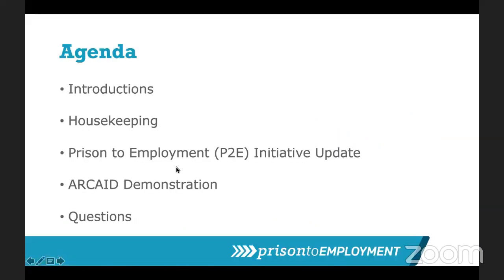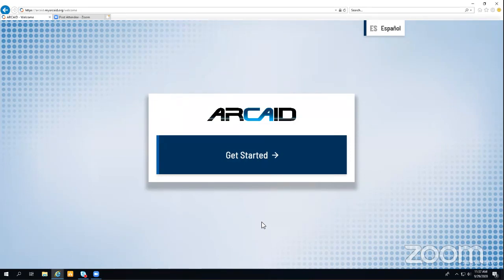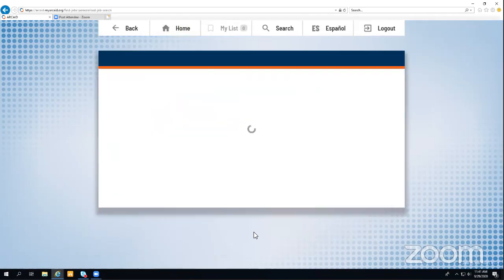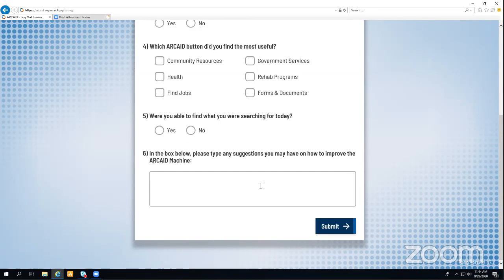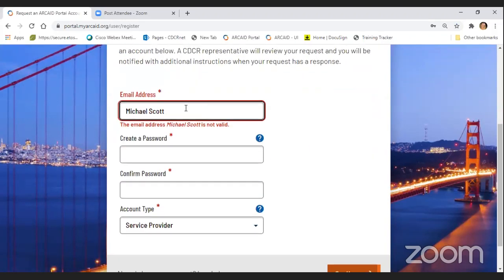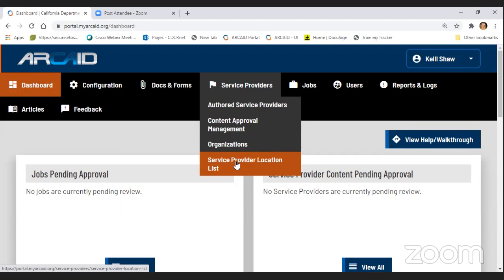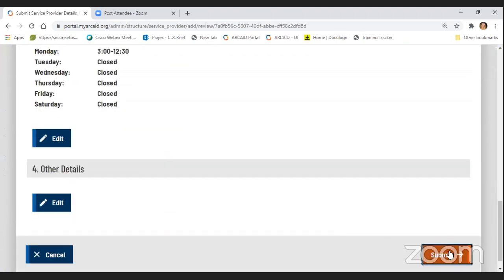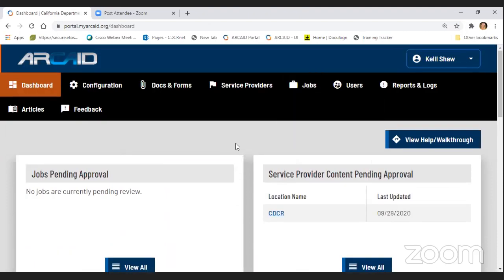9/29/2020 CDCR ARCAID Webinar with the Prison to Employment Team